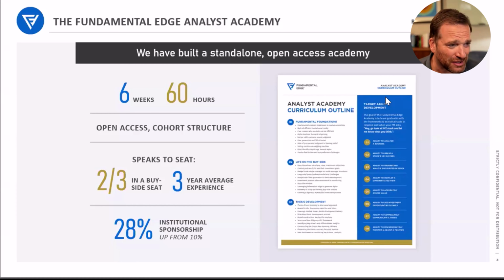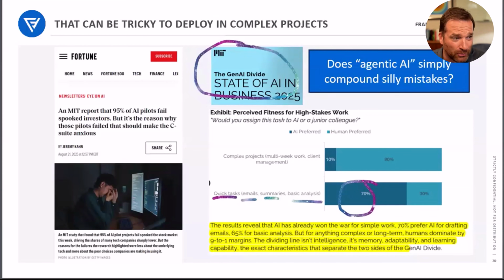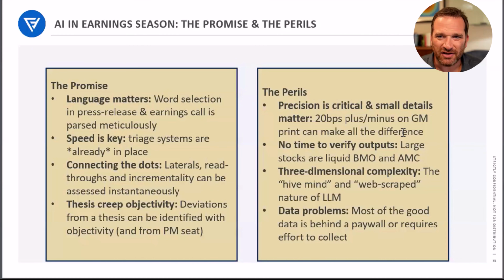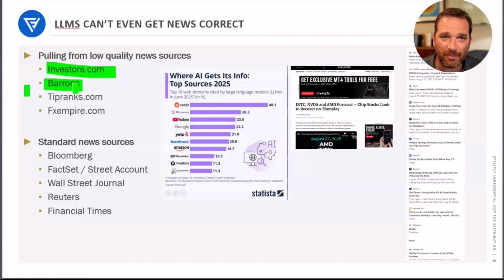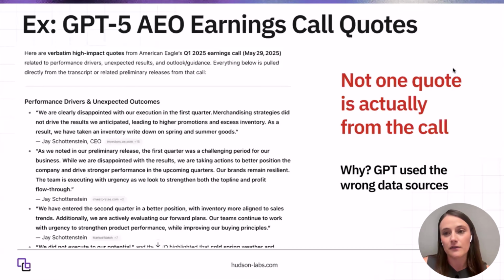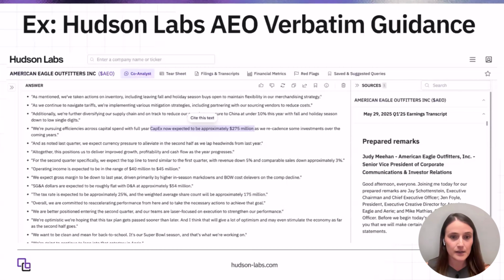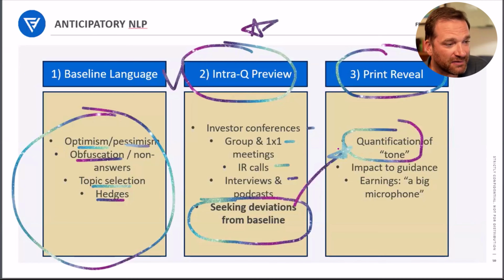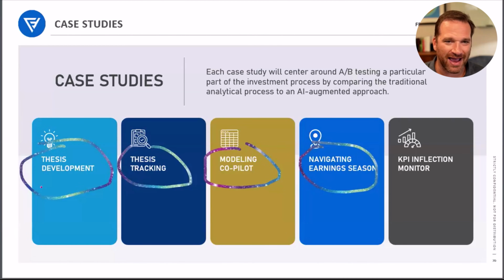AI in Earnings Season | How Buyside Analysts at Hedge Funds Use Artificial Intelligence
Artificial Intelligence is transforming how equity analysts prepare for and navigate earnings season. In this webinar, Brett Caughran, Andrew Carr, Kris Bennatti (Hudson Labs), and David Plon (Portrait Analytics) discuss how buyside analysts are using AI to accelerate workflows, improve triage during high-volume earnings days, and integrate large language models (LLMs) into research processes.

With over a decade of hedge fund experience, Brett shares how earnings season creates the most work and the most opportunity for analysts, and why AI augmentation, investment research-tuned models, and carefully constructed workflows are more critical now that ever. The conversation highlights both the promise and the pitfalls of deploying AI, including data sourcing, precision in earnings previews, multi-document analysis, and the limitations of general-purpose models like ChatGPT compared to workflow-specific platforms.

This session also introduces Fundamental Edge’s AI Academy, a training program designed to equip professional analysts with the tools, frameworks, and workflows needed to integrate artificial intelligence into investment research.

If you’re looking to understand:
   · How AI is being applied to earnings calls, previews, and thesis tracking
   · Why investment research-specific AI models outperform general-purpose LLMs
   · What hedge funds and other buyside firms are doing to reshape their research workflows
   · How to prepare for the future of investing with AI-driven tools

…this webinar gives you an insider look at the cutting edge of AI in investing.